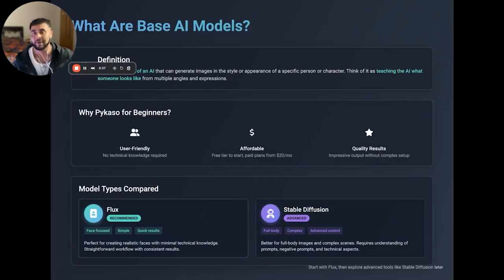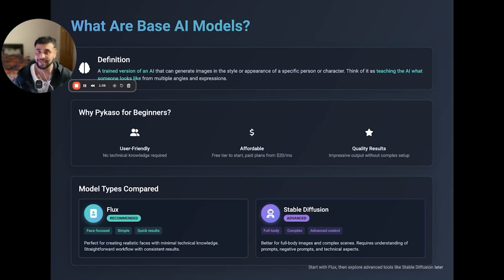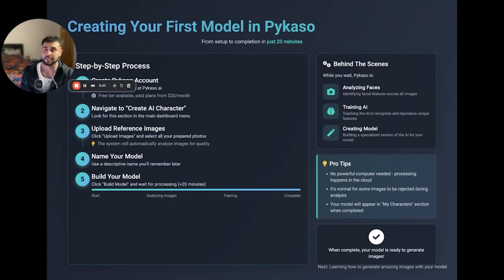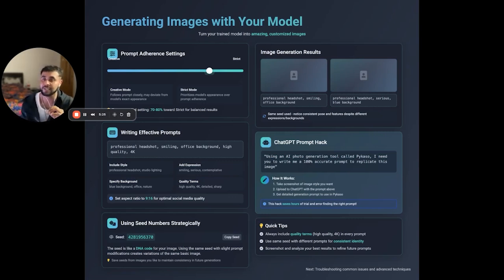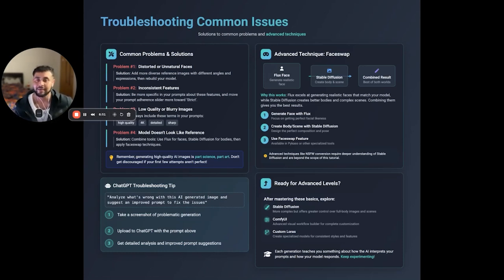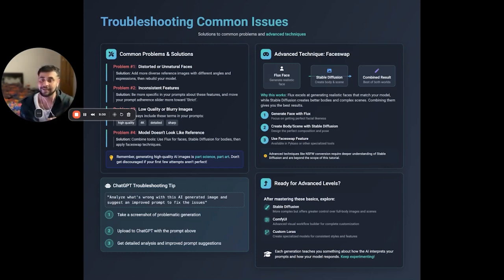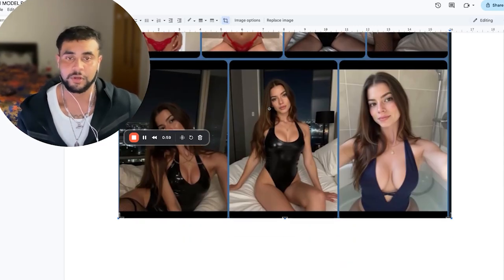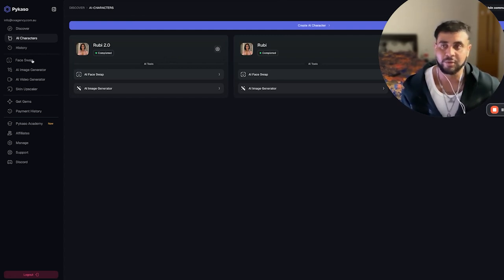POV: I Solved AI Model Creation – Here's Exactly How (AI OFM)